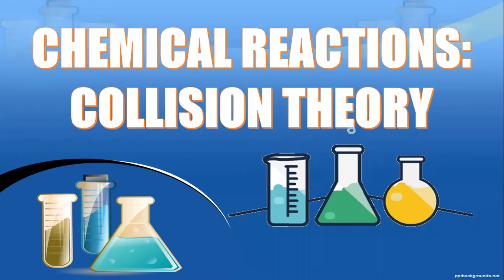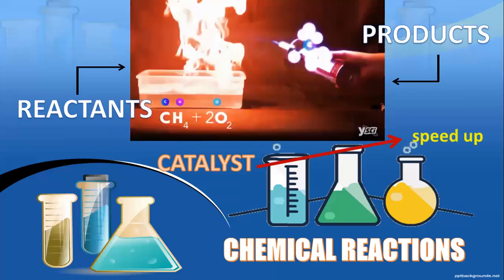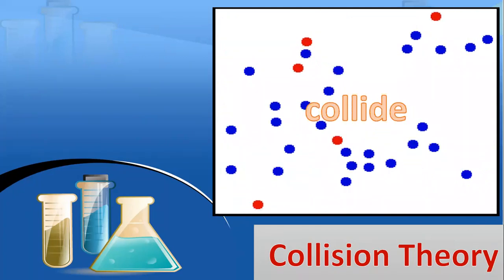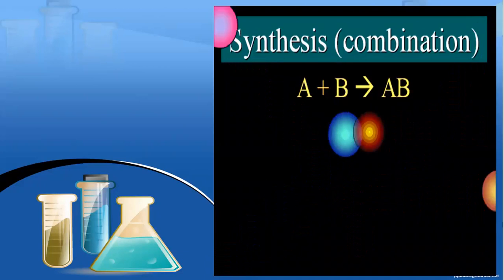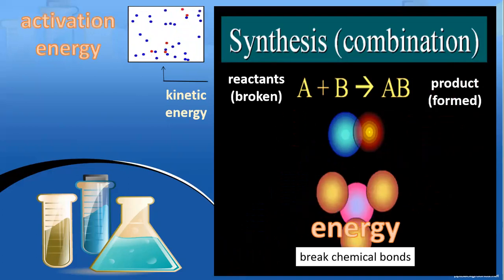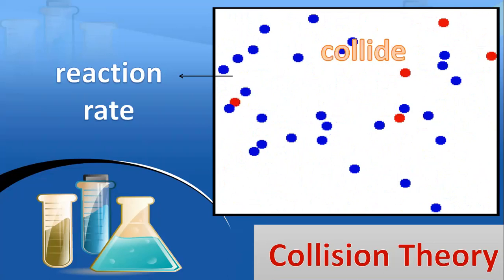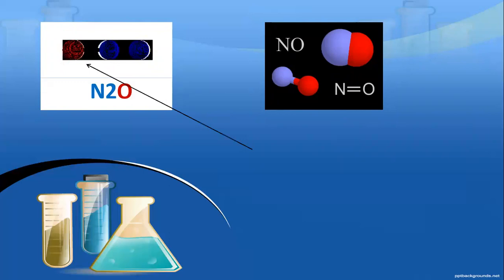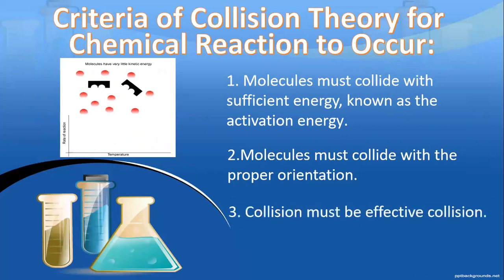Chemical Reactions Part1: Collision Theory